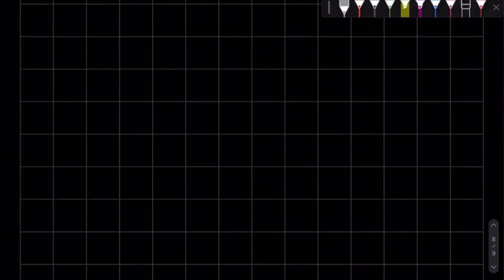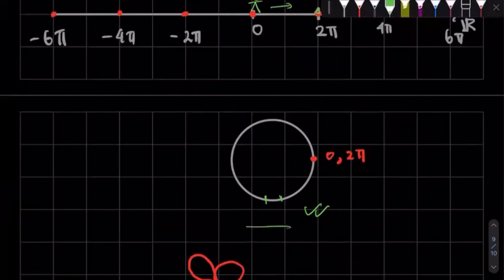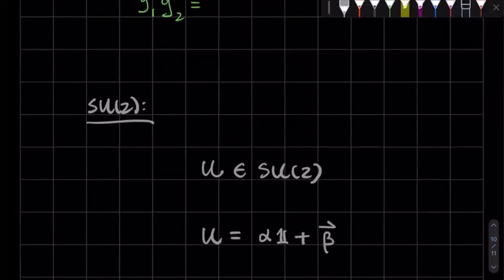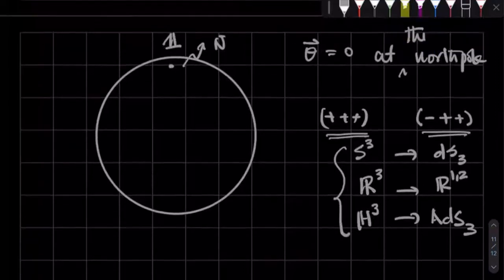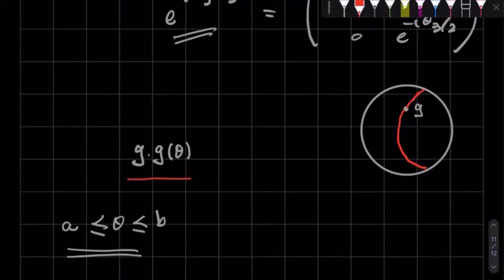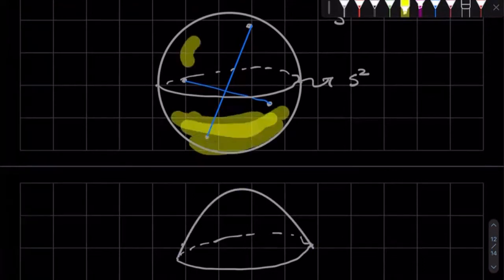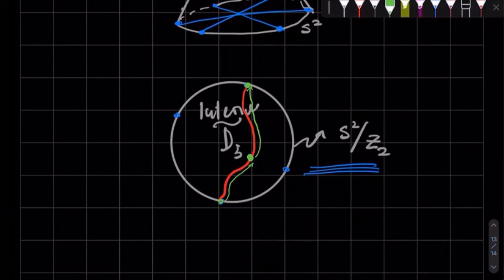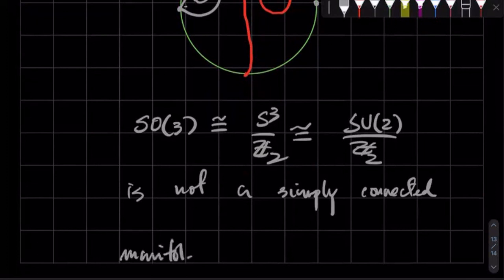Group Theory L13V4: What are Group Manifolds?